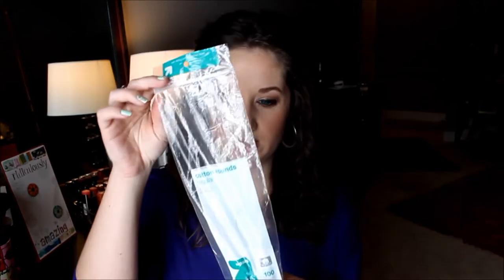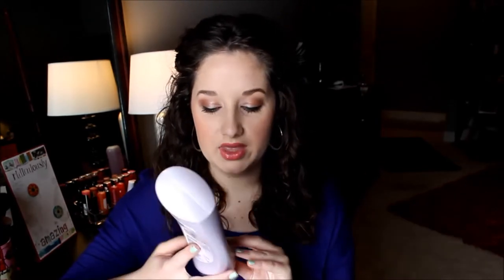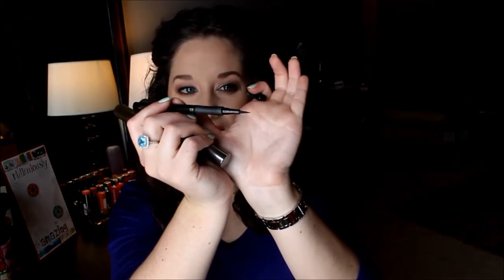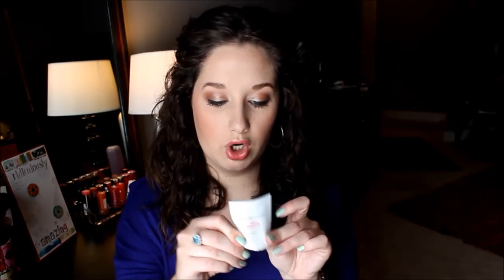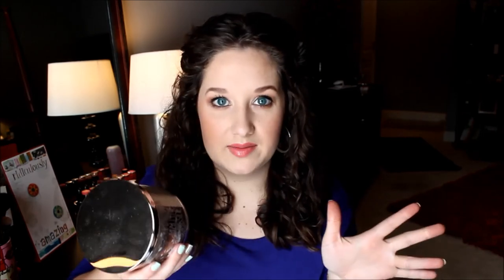March Empties 2014!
These are the products I have used up January-now! Always lots and lots of stuff! Hope you enjoy!